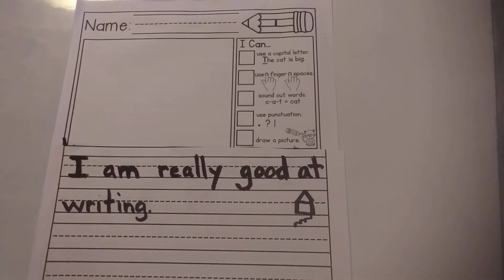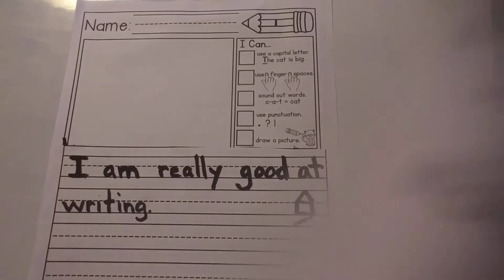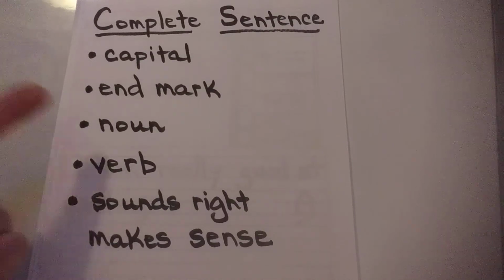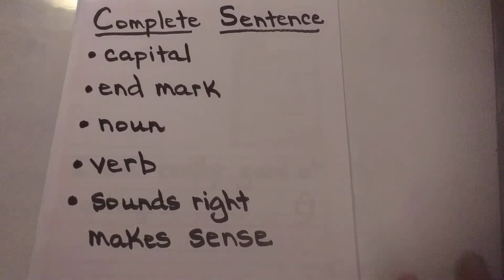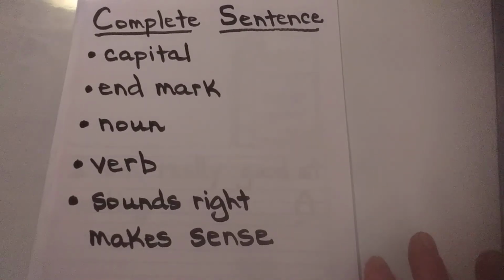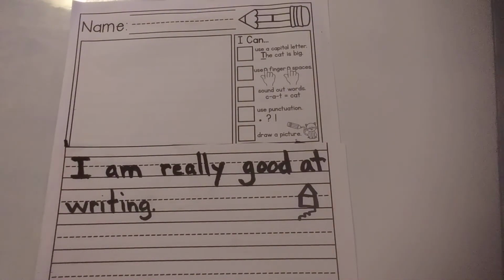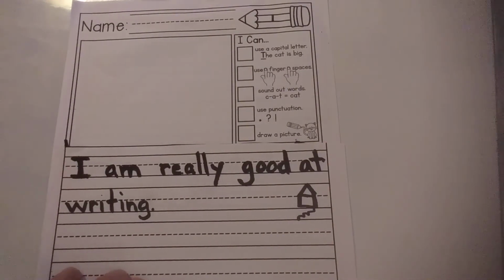August 16, 2020